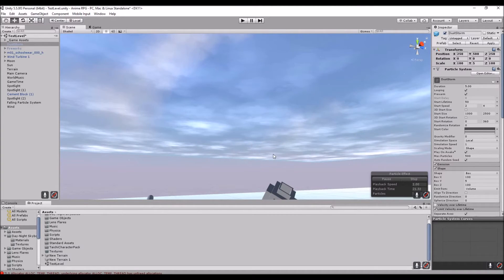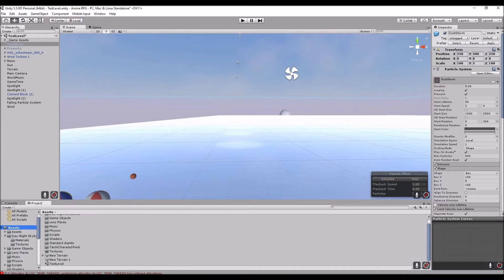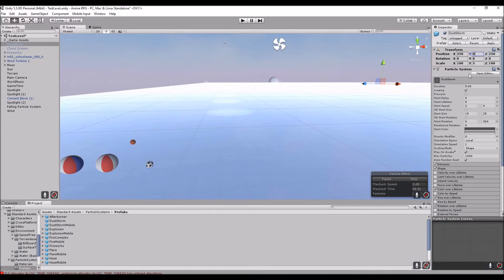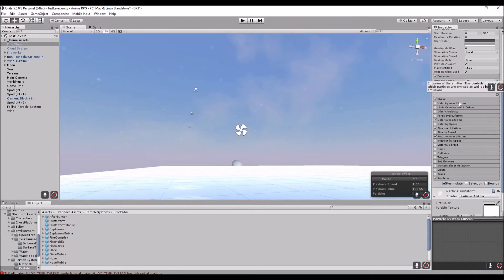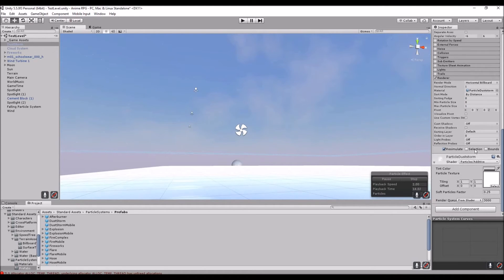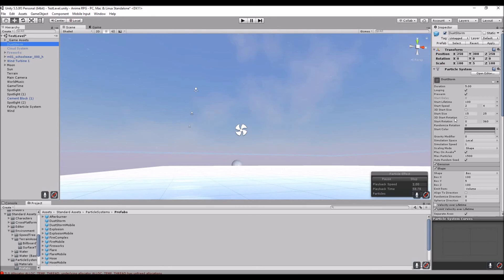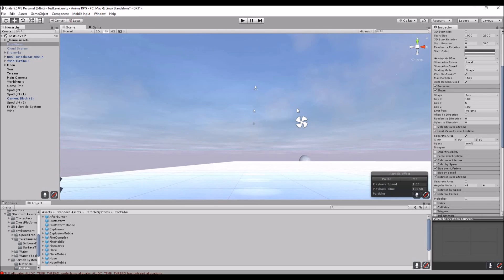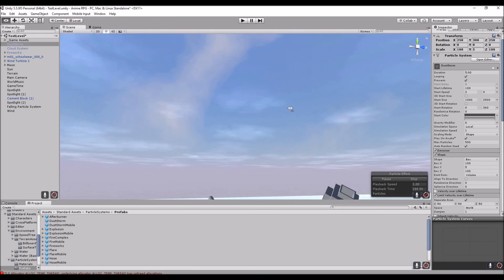Unity Cloud System Tutorial